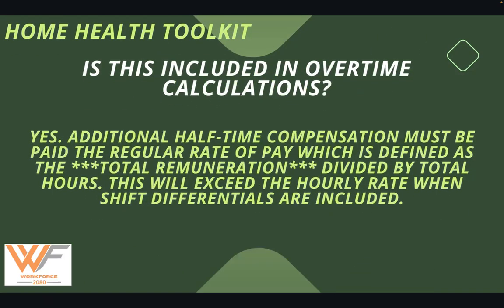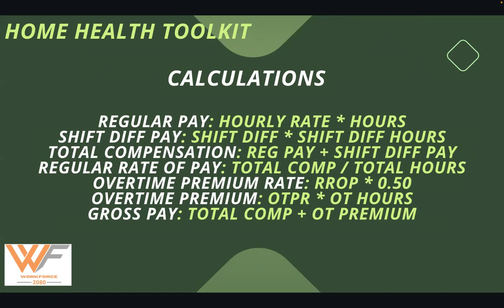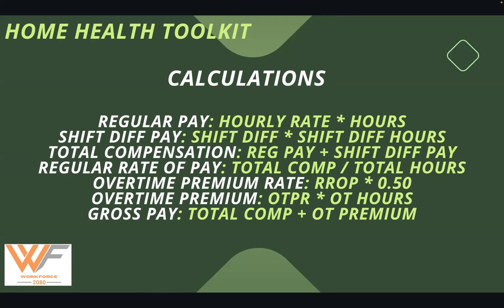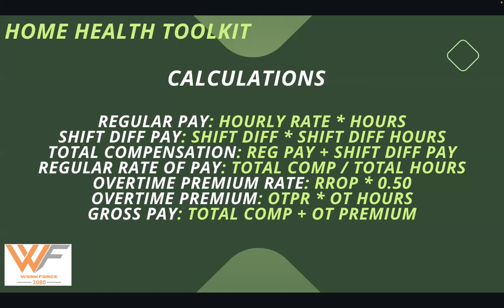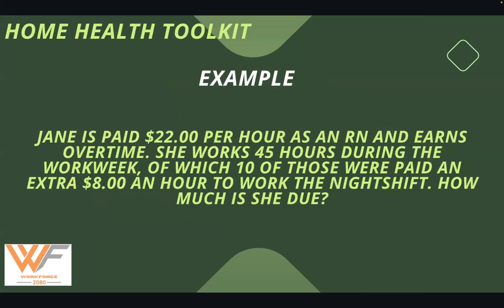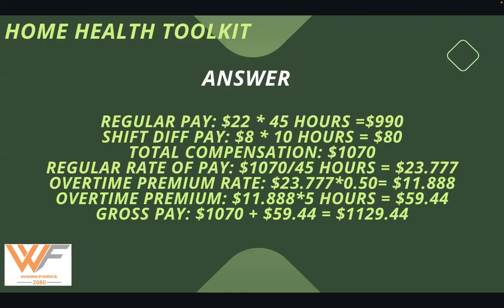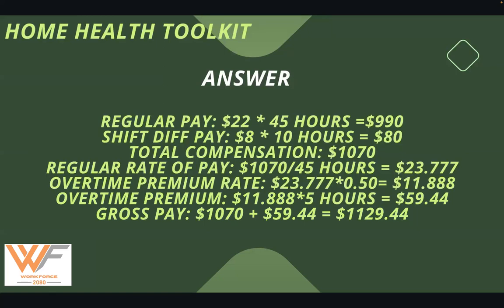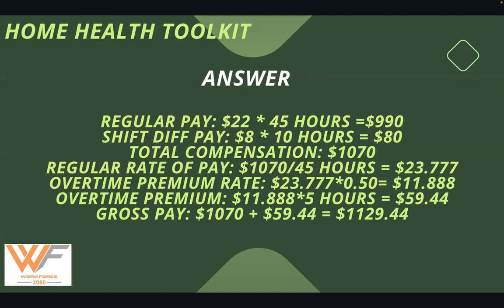What is Shift Differential Pay in Home Health?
Mastering FLSA Compliance for Home Health Agencies

In this video, we will discuss shift differential pay within the home health industry.

Course Description:

Unlock the secrets of Fair Labor Standards Act (FLSA) compliance tailored specifically for Home Health Agencies with our comprehensive online course. Designed for HR professionals, administrators, and anyone responsible for workforce management in the home healthcare sector, this course provides a deep dive into the intricacies of FLSA regulations.

Key Topics Covered:

Understanding FLSA Basics:
Explore the core principles of the Fair Labor Standards Act, including minimum wage, overtime pay, recordkeeping, and youth employment standards.

FLSA Application in Home Health Settings:
Learn how FLSA regulations specifically apply to the unique dynamics of home health agencies, including exemptions, non-exempt classifications, and wage and hour considerations.

Overtime Calculation Strategies:
Gain practical insights into calculating overtime pay for home health employees, considering fluctuating workweeks, on-call time, and travel-related work.

Recordkeeping Best Practices:
Master the art of meticulous recordkeeping to ensure compliance with FLSA requirements. Understand the documentation needed for tracking hours worked, breaks, and employee classifications.
Navigating Exemptions and Exceptions:

Prepare for FLSA audits and investigations with strategies for maintaining accurate records, addressing potential compliance issues, and minimizing legal risks.

Stay ahead of the curve by understanding recent and upcoming legislative changes related to FLSA, ensuring your home health agency remains compliant with evolving labor standards.
By the end of this course, participants will have the knowledge and tools needed to confidently navigate the complex landscape of FLSA compliance within the context of home health agencies.